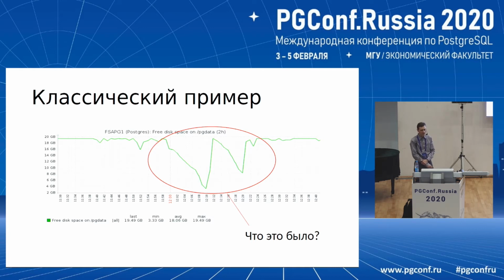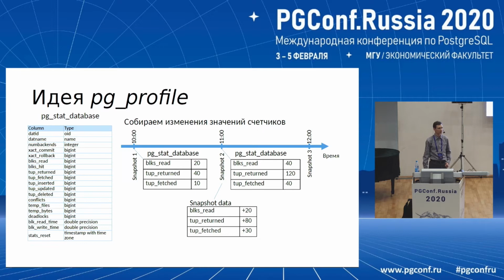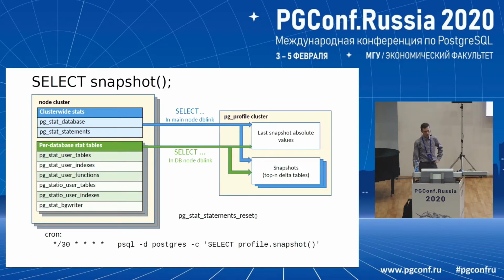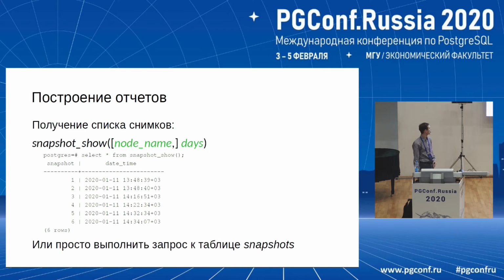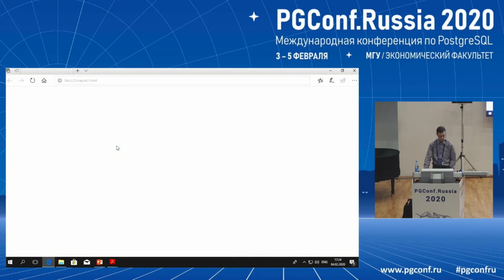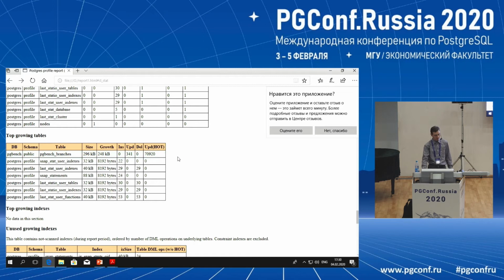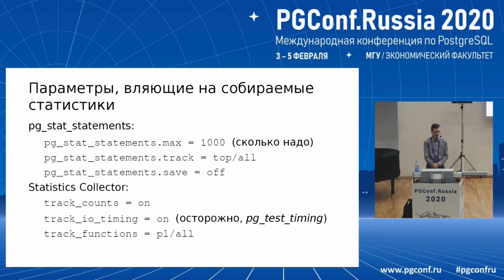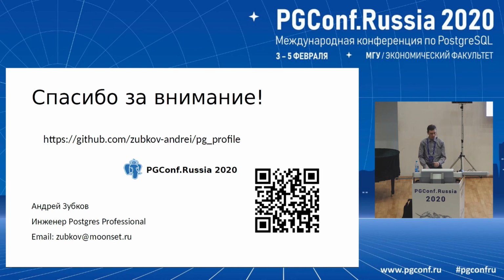PGConf.Russia 2020 Andrey Zubkov: Historical workload analysis in Postgres database - pg_profile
PGConf.Russia 2020 Andrey Zubkov: An easy tool for historical workload analysis in Postgres database - pg_profile

Any DBA needs some kind of tool for historical workload analyse. Assume once at morning your monitoring team will report of sudden performance degradation at 2-3 a.m., and now you need to investigate this issue. What activities was most resource consuming within that hour? There are several tools for solving this problem, and I'll talk about one very easy and convenient tool - pg_profile. It need only a postgres database and a cron-like tool to run, and it will generate a workload profile report for your database as you need it. Ths report will be a good start point for further investigation.